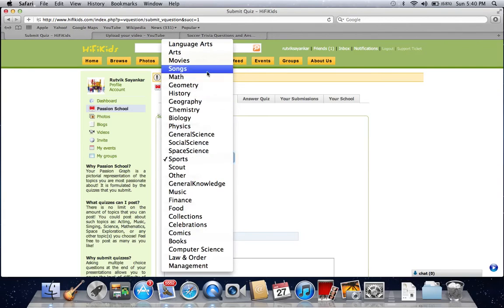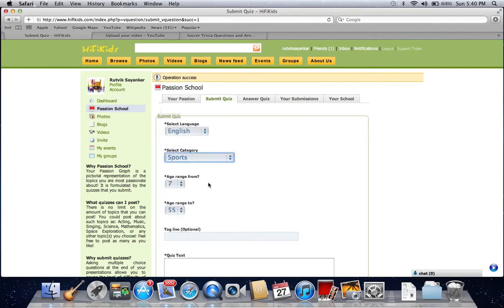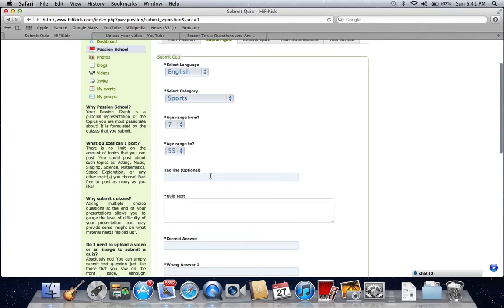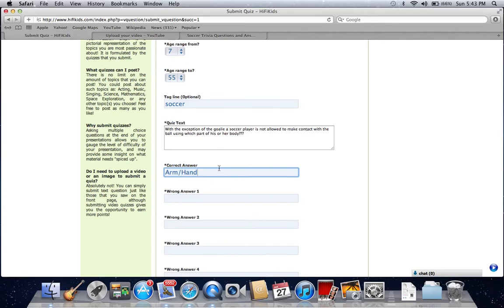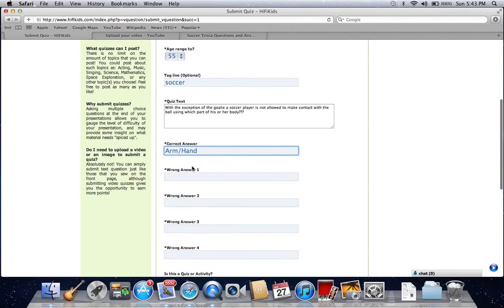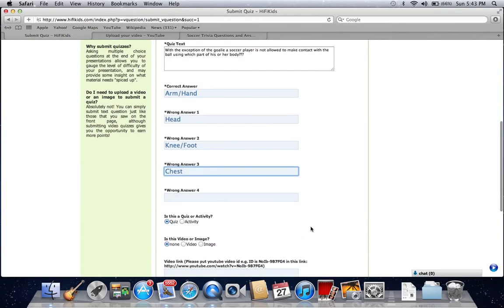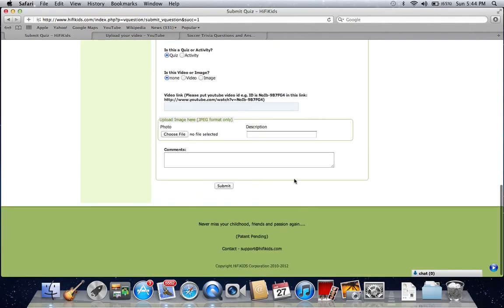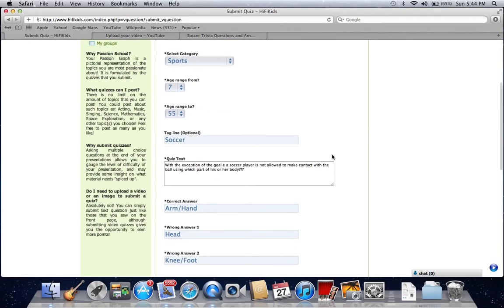Part 2: How to use Passion School in Hifikids.com (Submit quiz item)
Tutorial on how to submit quiz on hifikids.com